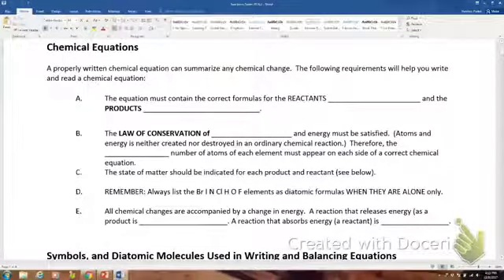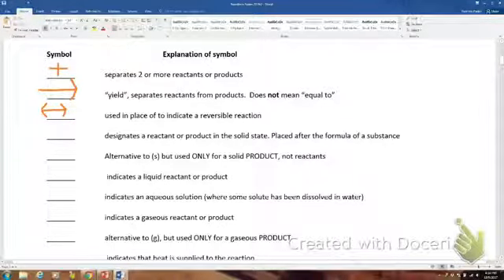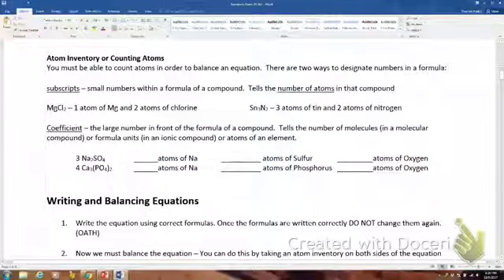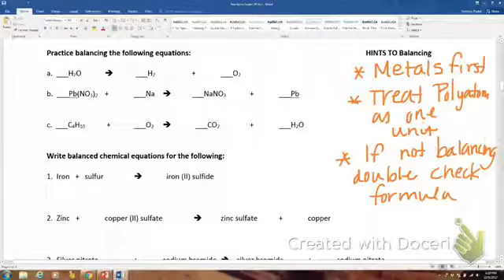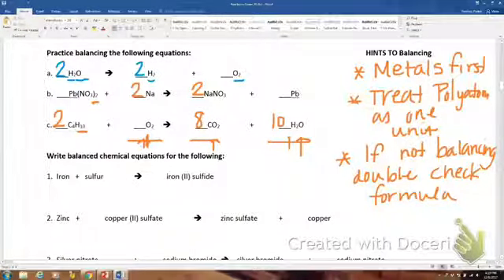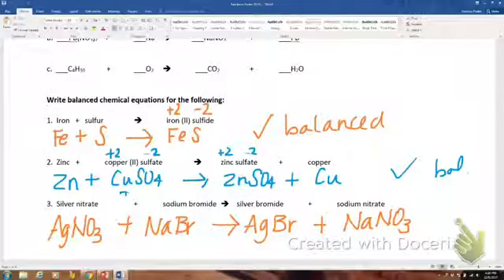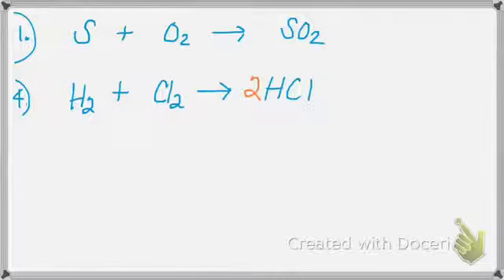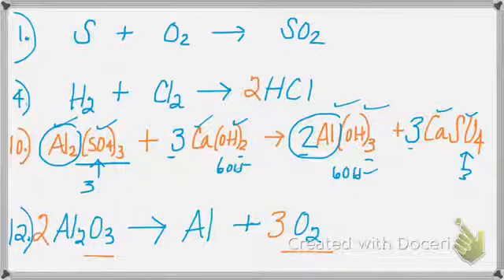Balancing and Writing Equations